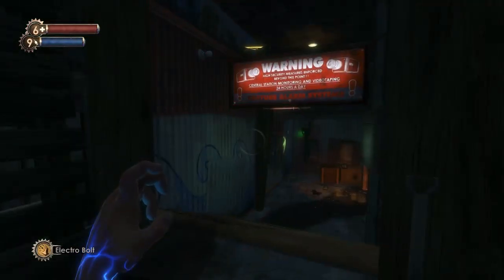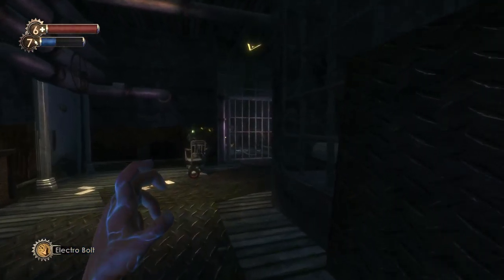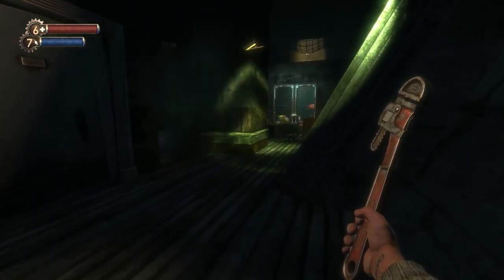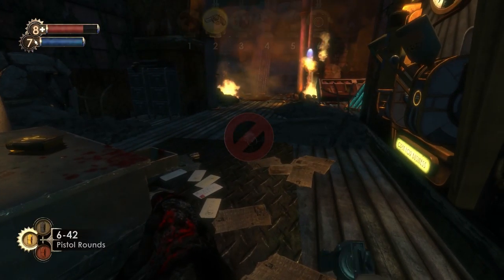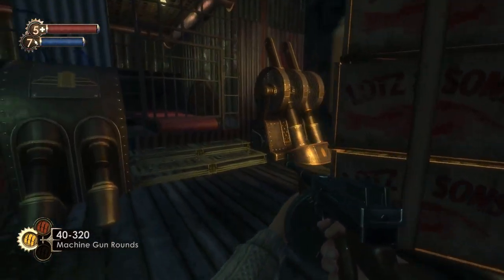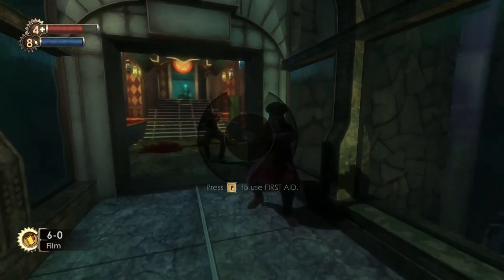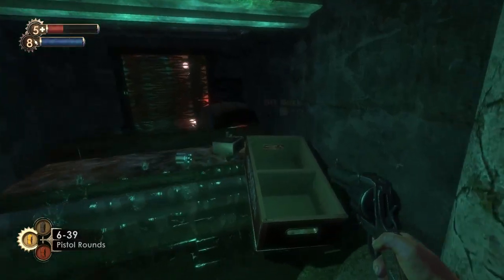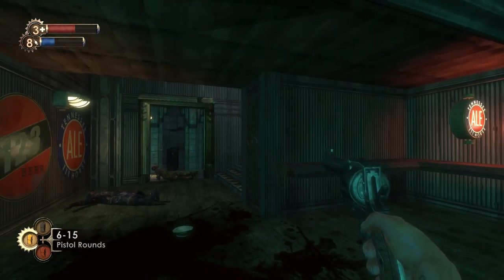redshojin plays: Bioshock Remastered - Part 7 - Candid Camera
Let's take some great shots now...

Let's Play: Bioshock - Part 7 - Candid Camera